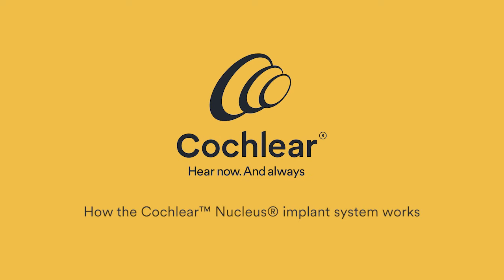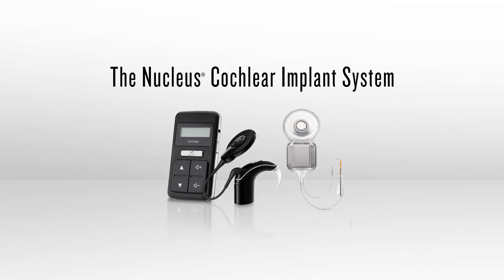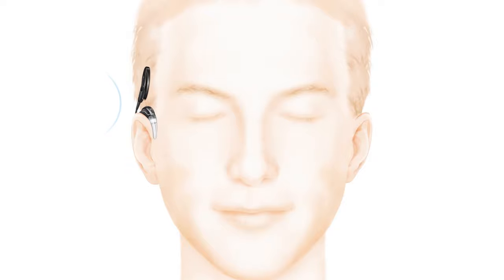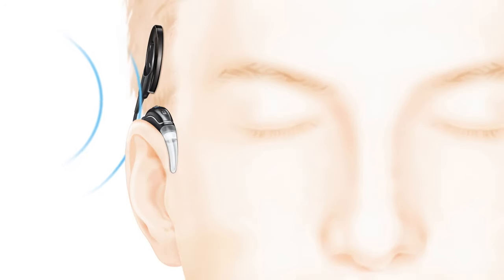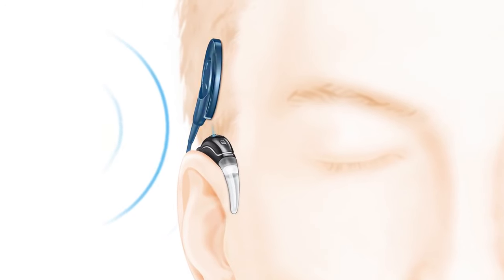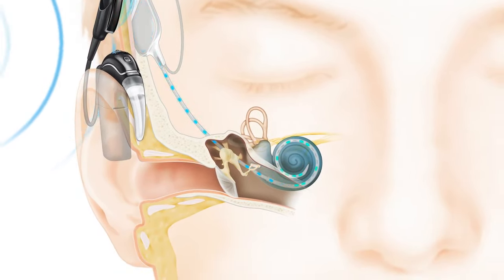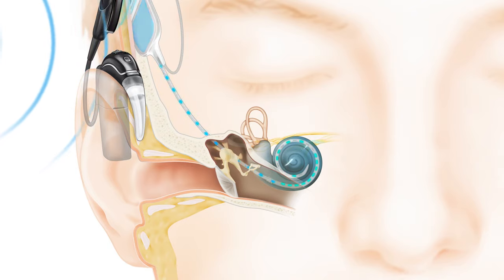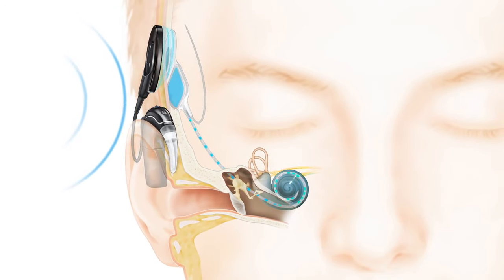How the Cochlear™ Nucleus® implant system works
Are you or a loved one struggling with hearing aids?
A better hearing future is possible.
Take the first step.

Already a Cochlear recipient? Stay up to date, join Cochlear Family
EMEA_Channel